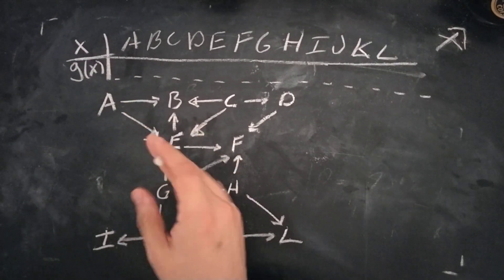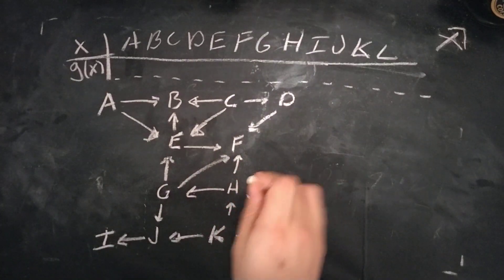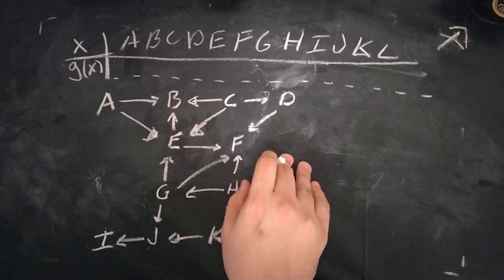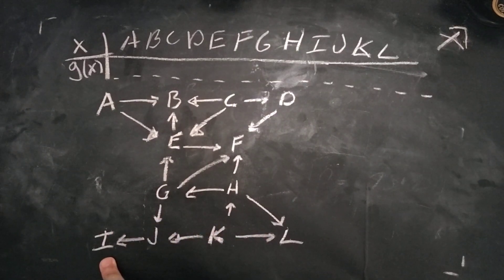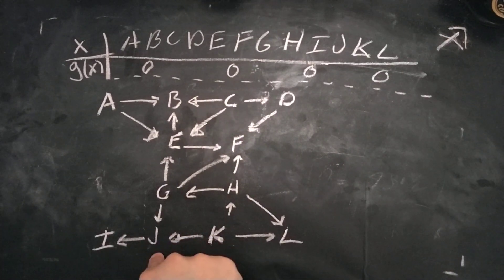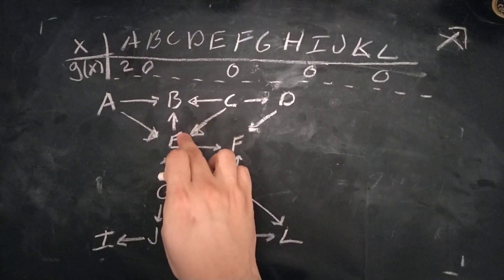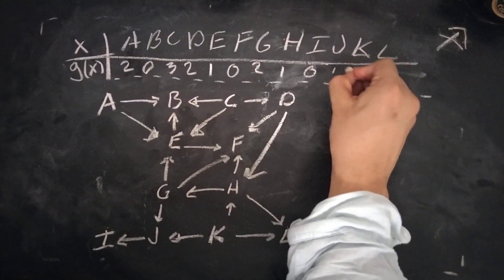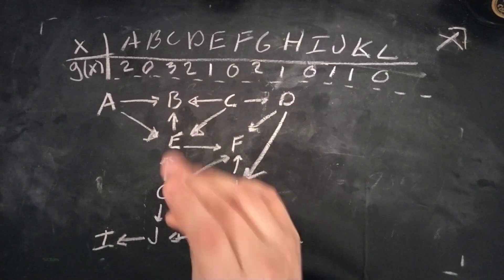Game Theory: Sprague–Grundy Theorem/Function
For this video we will solve a Game Theory problem using the Sprague-Grundy Function/Theorem.